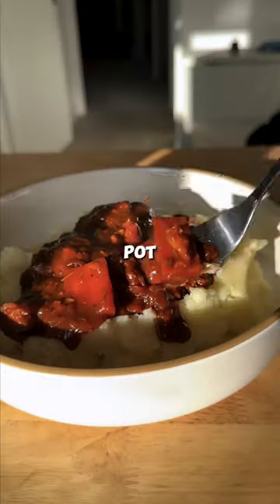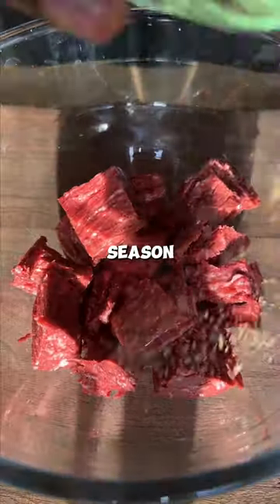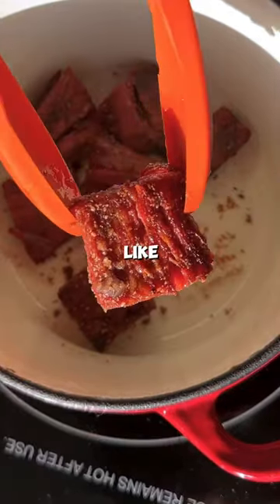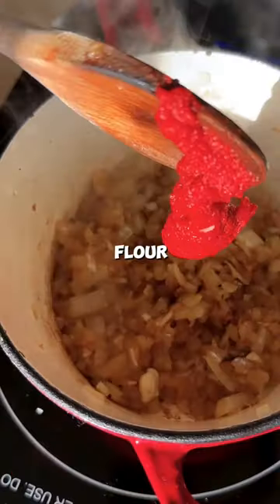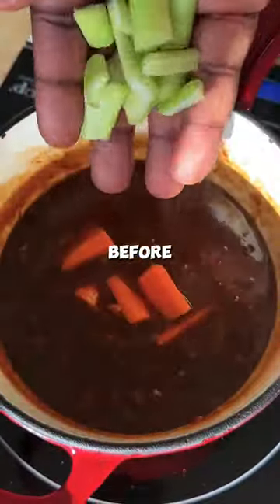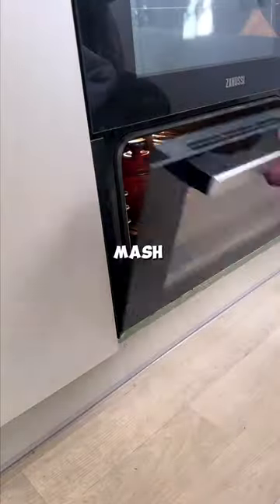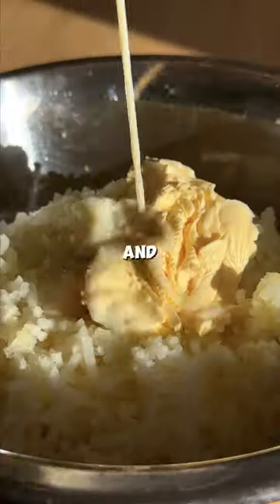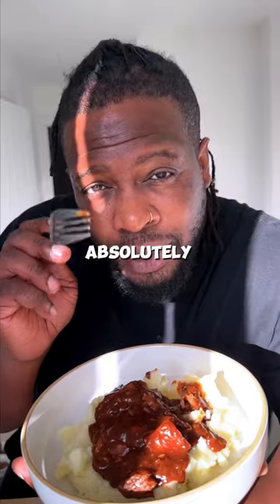“BEEF” POT ROAST easyrecipes vegan #2024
Ingredients:
“Beef”
- 225g vegan beef sub @juicymarbles or your preferred choice
- 1 tbsp olive oil
- 1 tsp salt
- 1 tsp black pepper
- 1 tsp garlic powder
Stew:
- 1 onion, diced
- 3 garlic cloves, roughy chopped
- 1 tbsp tomato puree
- 2 tbsp flour
- 500ml stock (hot water+2 vg beef stock cubes)
- 1 tbsp vg Worcestershire sauce
- 1 large carrot, peeled & cut into 3’s
- 1 celery stalks, cut into 4
- 1 tsp dried rosemary, thyme and sage
- 1 bay leaf
Mash:
- 2-4 maris piper, peeled, sliced and rinsed
- Water for boiling
- 1-2 tbsp vg butter
- Splash plant milk

Method:

1. Preheat your oven to 190°C.
2. Break the filets  into chunks.
3. Add to a bowl with some oil, salt, pepper and garlic powder. Mix well and allow to sit for 10mins.
4. Heat up a cast iron or no stick pan on medium/high heat. Add some oil then the filet chunks and sear on all sides then remove.
5. Add onions to the pan and once they become soft add the garlic for 30secs.
6. Add the puree and mix well then add the flour and stir.
7. Pout in the stock with the remaining ingredients and stir. Cover then pop into the oven for 30mins.
8. Get the potatoes on boil then drain and mash.
9. Plate up and enjoy!